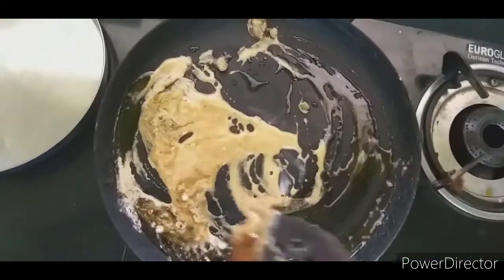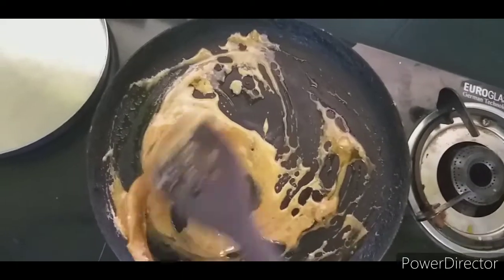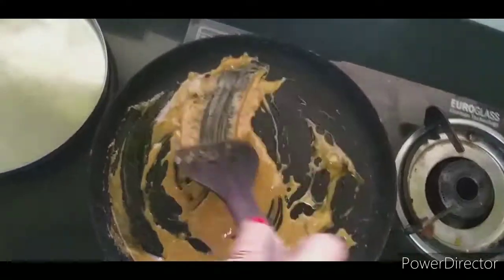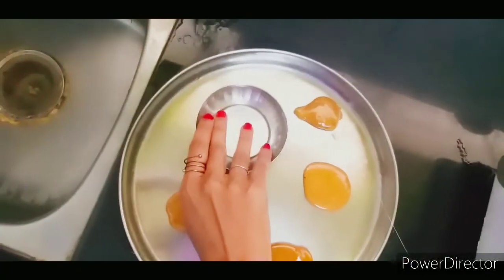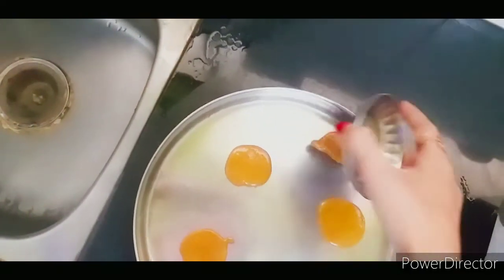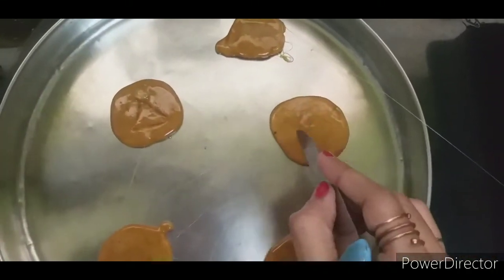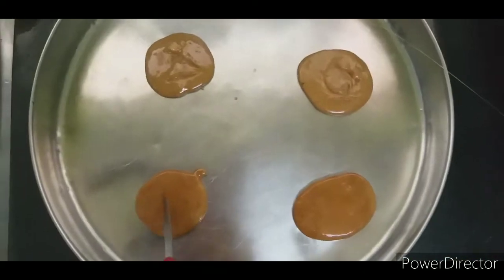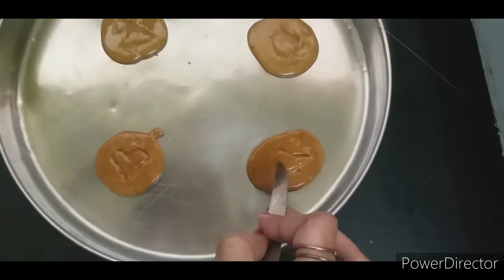Honeycomb Cookie Challenge Squid Game | MISS MANSI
Hi , Mansi here .
I hope u guys like my video and show some love by subscribing and also like share and comment down and tell me what you want to see next i will make that content for now enjoy ...stay safe and healthy .see you soon